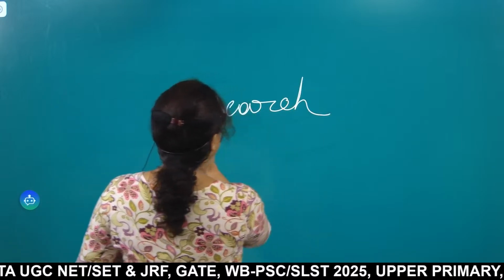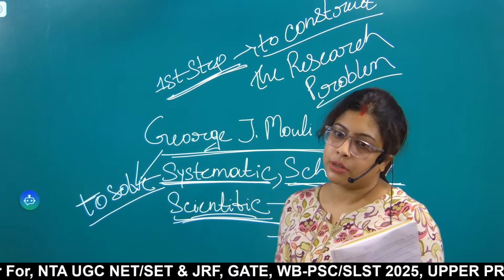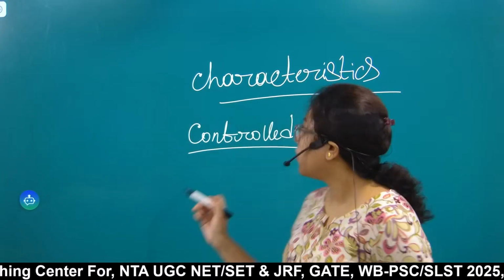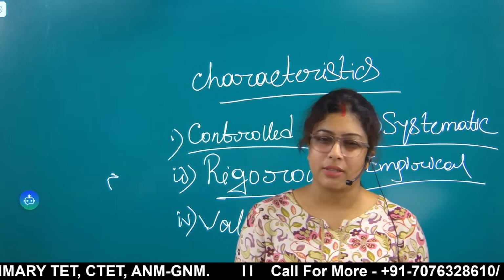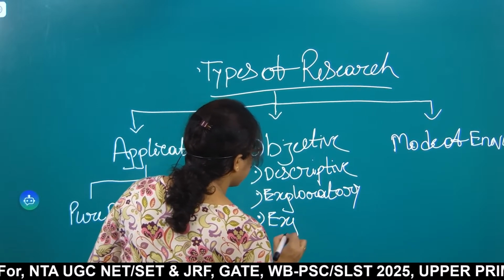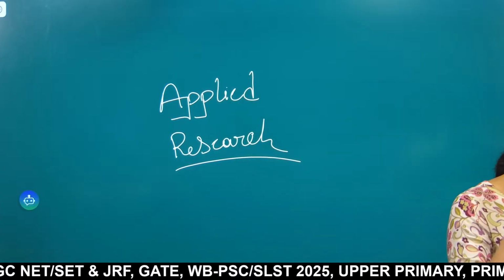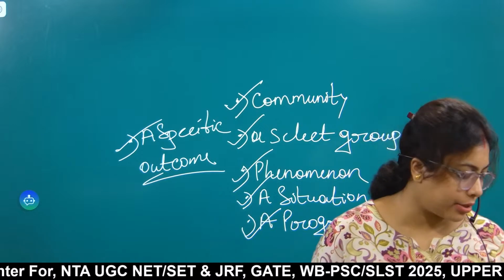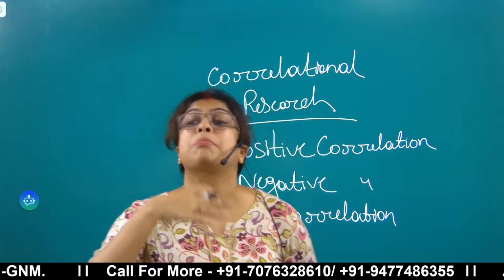✅ 🎯 JRF NET SET English 2025 | Research Methodology | Special Live Class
Welcome to Boithoki Educational Institution's YouTube channel! Join us for comprehensive UGC-NET and SET preparation classes that will empower you to excel in your exams.

🔴 LIVE CLASS on RESEARCH METHODOLOGY
📅 Date: 18/08/2025
🕒 Time: 10:30AM
🎯 For: JRF | NET | SET – English 2025 Aspirants

Join this highly focused session where we will cover all major aspects of Research Methodology, a key component of the UGC NET English syllabus. This topic is essential for scoring well and building a strong foundation for research-based questions.

🧠 Topics to be Covered:

✔️ Definition & Objectives of Research
✔️ Types of Research – Qualitative vs Quantitative
✔️ Hypothesis – Meaning, Types & Testing
✔️ Research Design & Sampling Techniques
✔️ Data Collection Methods
✔️ Research Ethics & Plagiarism
✔️ Practice Questions & Exam-Oriented Discussion

🎓 Why Attend?

✅ MCQ Practice Based on Recent Trends
✅ Doubt Clearing Session
✅ Ideal for Both Paper 1 & Paper 2 Preparation

🎥 Platform: [Boithoki App / YouTube Live / Zoom – insert as needed]
👩‍🏫 Faculty: Experienced NET/JRF Qualified Educator
📌 Language: English & Bengali Mix for Better Understanding

📞 Call for Help: 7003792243 / 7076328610

JRF NET SET English 2025
Research Methodology for NET
UGC NET English
NET English Paper 1
UGC NET Research Methodology
Boithoki NET English
UGC NET 2025 Preparation
Research Methods for NET
NET SET Live Class
NET English 2025
Paper 1 Research Methodology
NTA NET English Literature
JRF Preparation 2025
NET English Classes Online
UGC NET Paper 1 Research
Boithoki Institution
How to prepare for NET English
Research methodology MCQ NET
NET English Research Topic
UGC NET Coaching 2025
Research Methodology
UGC NET English Live Class
NET SET 2025 Preparation
Boithoki NET English Class
UGC NET English Coaching
NTA NET Research Methods
English Literature NET Classes